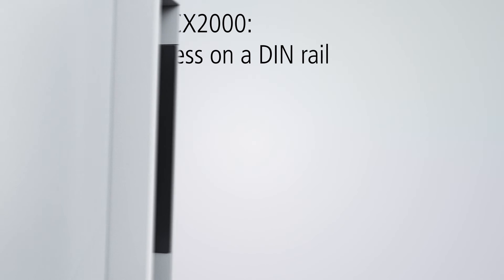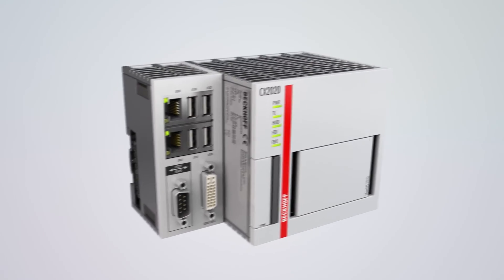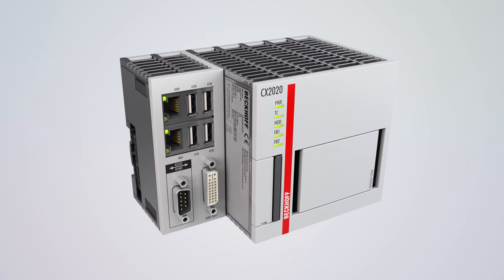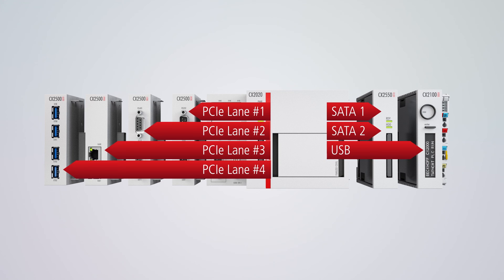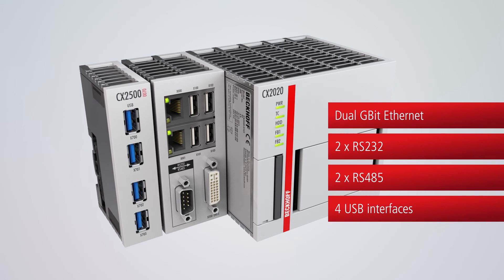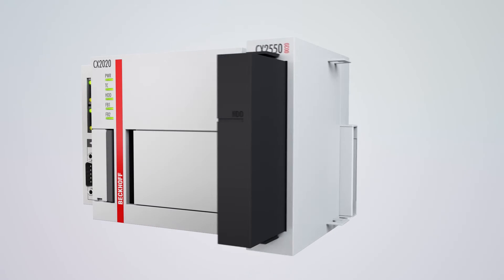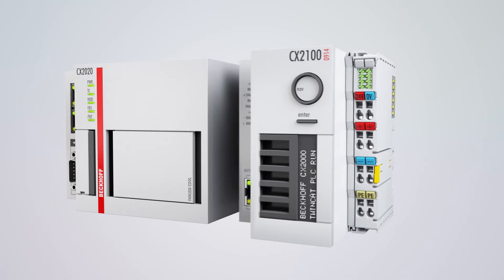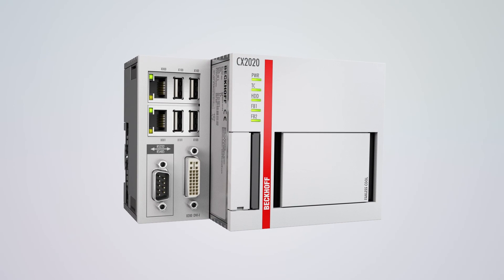CX2000 Embedded PC | Multi-core performance on DIN rail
Beckhoff delivers multi-core processors in a DIN rail-mountable format with the CX2000 series:
Embedded PCs for PLC and Motion Control now cover performance ranges previously reserved for Industrial PCs. The modularly expandable and flexible Embedded PC series with robust metal housing features CPU modules up to Intel® Core™ i7 @ 2.1 GHz, quad-core.